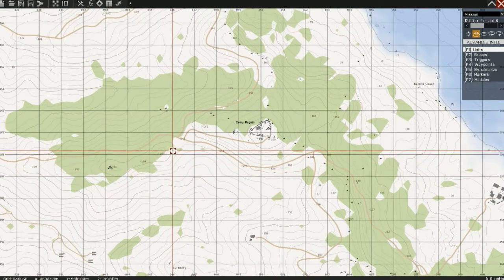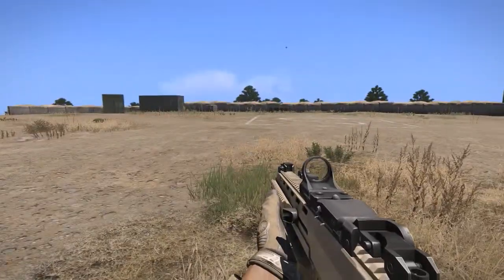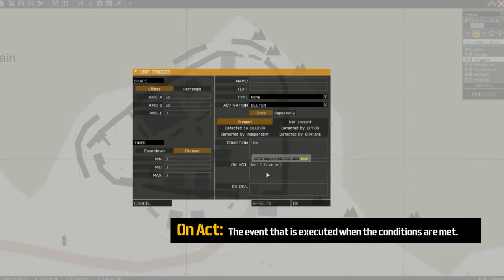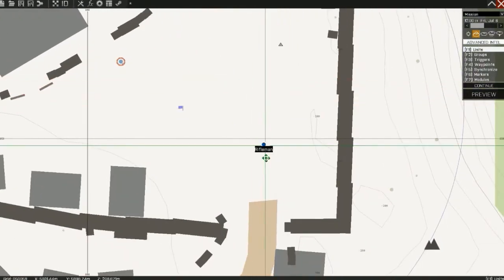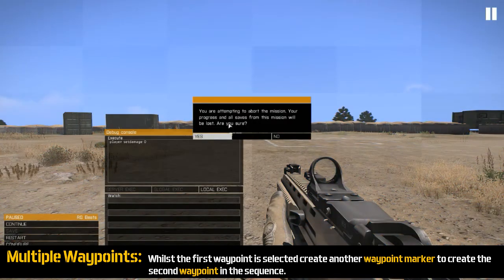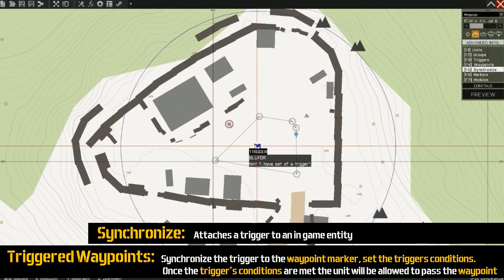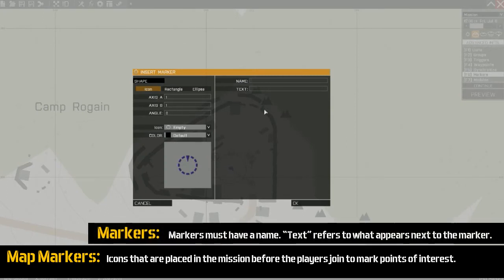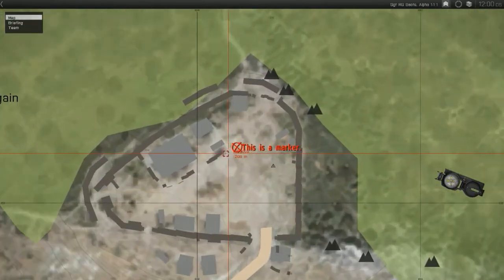UGAF - Mission Making With RG - #1 The Mission Editor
Greetings.

Today I will be showing you the basics of the ARMA 3 mission editor.

More topics will be uploaded as time progresses.

00:53 Unit Placement
02:32 Group Placement
03:38 Triggers
05:02 Waypoints
09:32 Synchronize
12:05 Markers

Like this video? Why not get involved? Visit UGAF.CO.UK to find out more